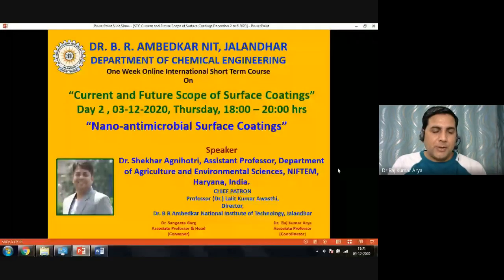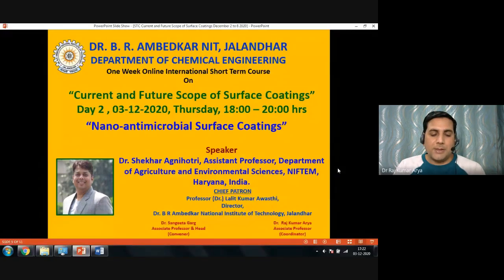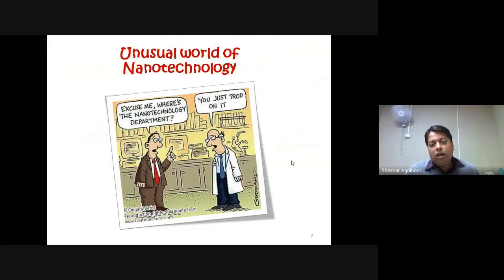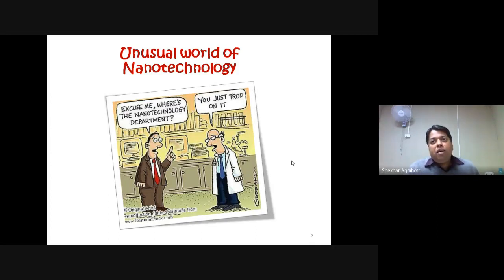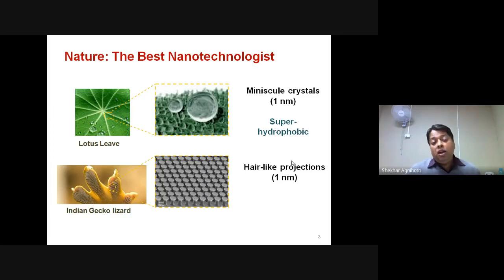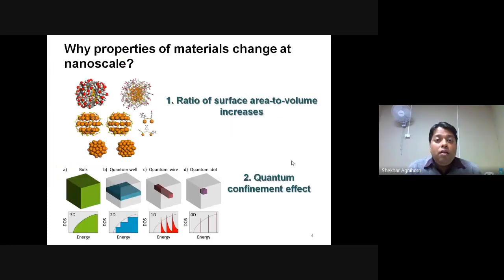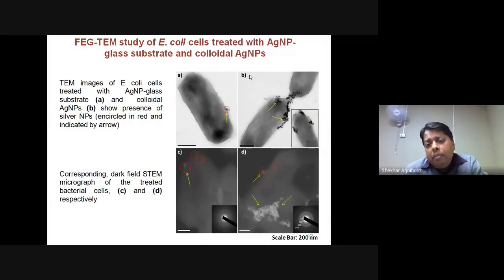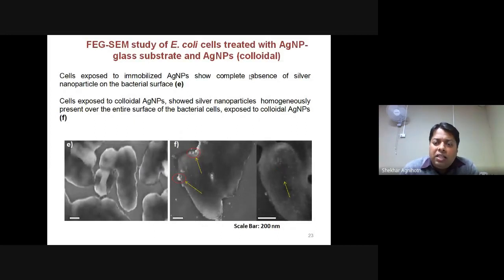Nanoantimicrobial Surface Coatings by Dr Shekhar Agnihotri NIFTEM Haryana India